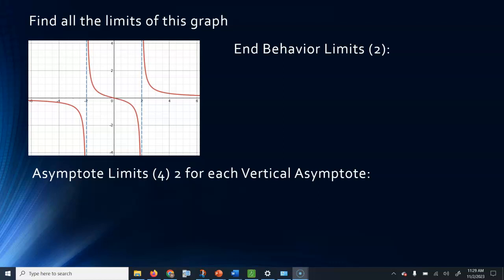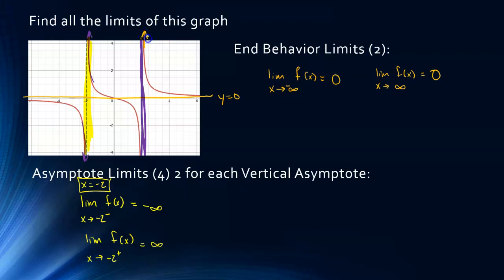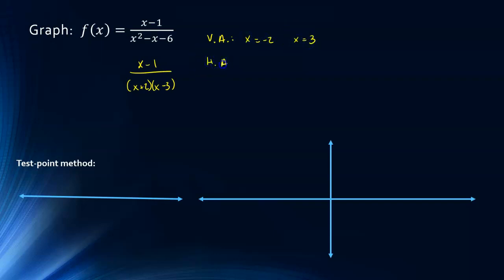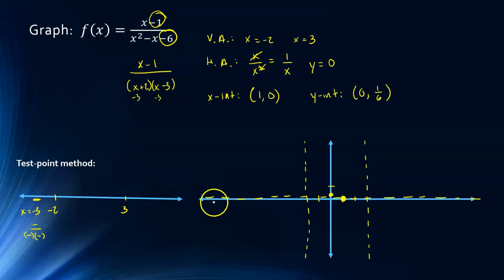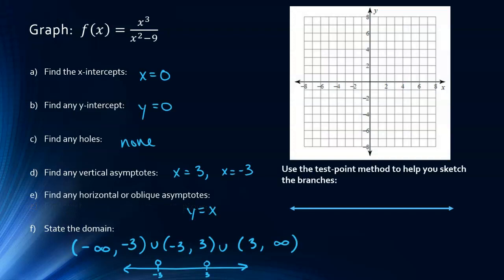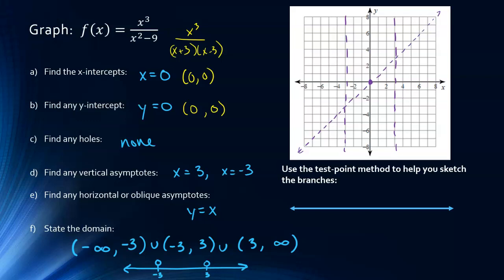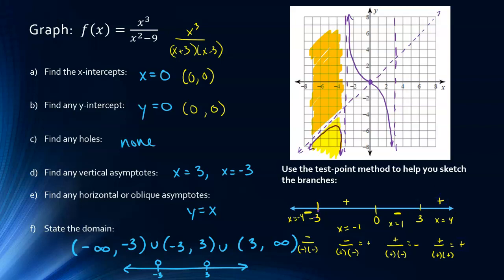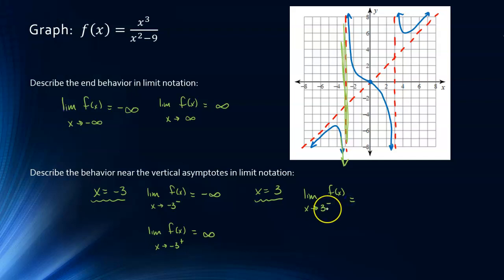Lesson 2.10 Part 2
In this video we learn how to find limits for vertical asymptotes and how to use everything we have talked about from this section to sketch a graph of a rational function.